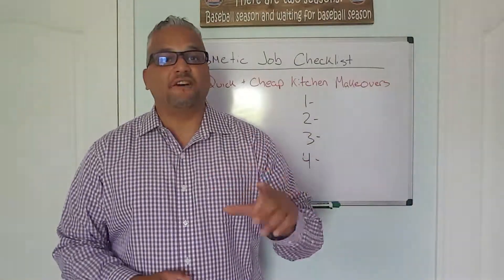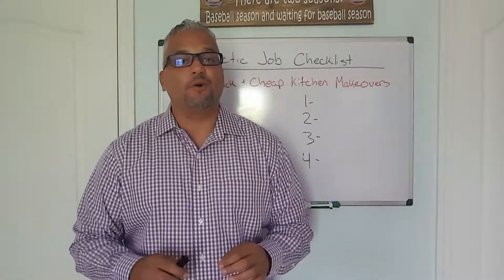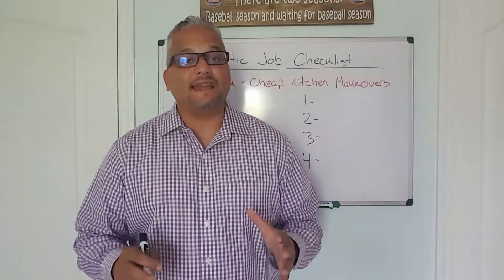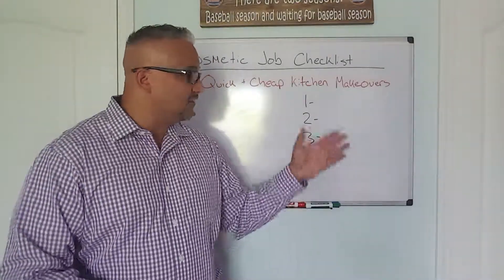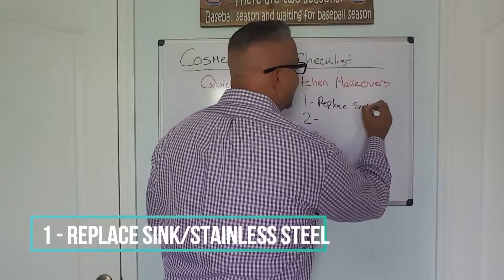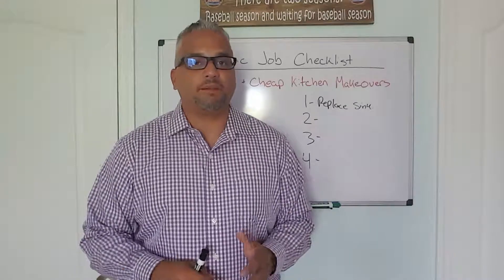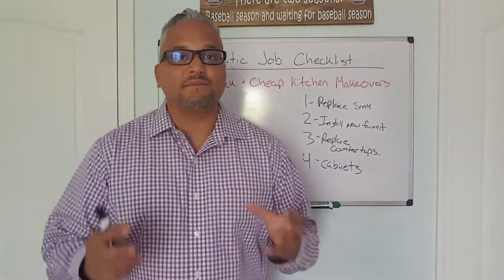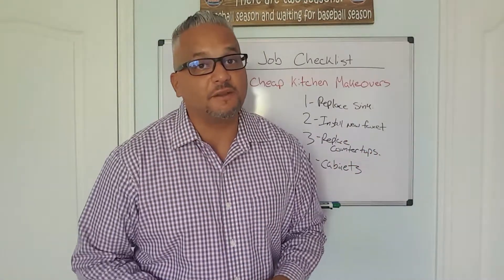Cosmetic Job Checklist Series - #5 Quick & Cheap Kitchen Makeovers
- Are you a real estate investor?  Then this Cosmetic Job Checklist video series is for you.  Before you renovate that home this series will give you tips you MUST know before you get into real estate investing.  Video #5 will take you through 4 quick and cheap kitchen makeover tips that you should consider each and every time you renovate that home.  They are
1 - Replace sink with stainless steal
2 - Install new faucet
3 - Replace Countertops (if needed)
4 - Paint or replace cabinets